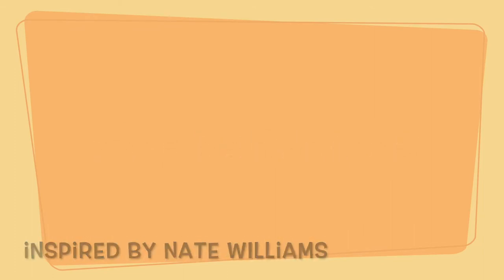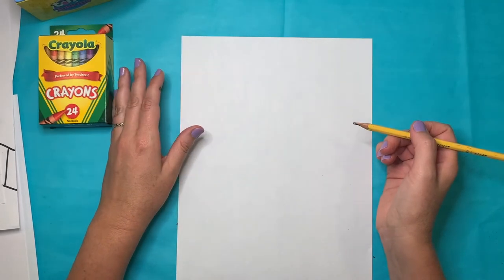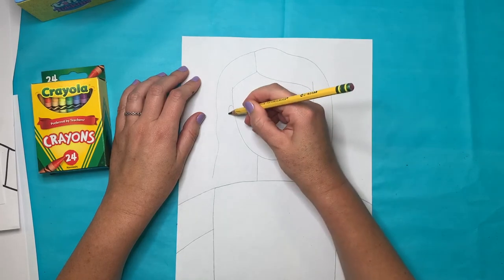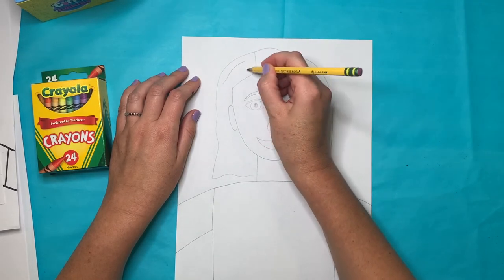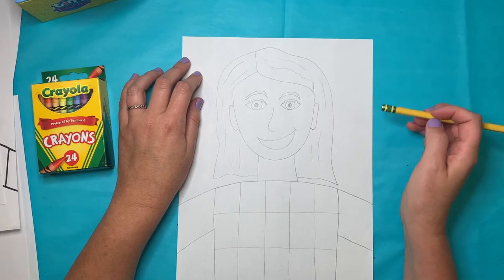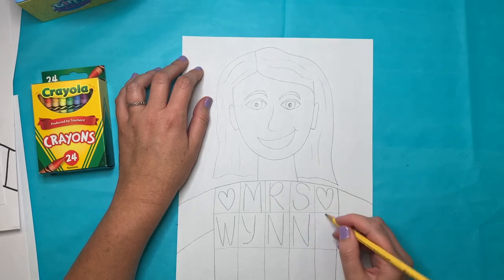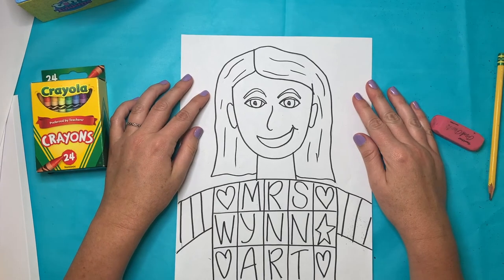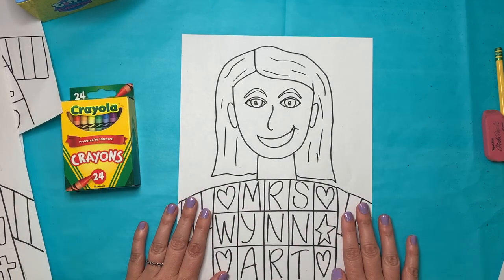Self-portrait inspired by Nate Williams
Learn about artist Nate Williams then create a self-portrait in his colorful, unique style.